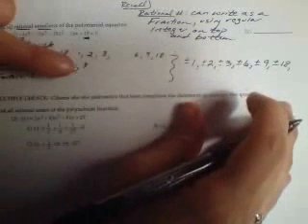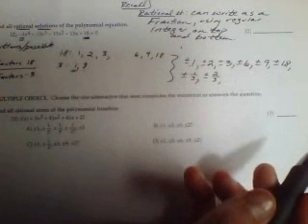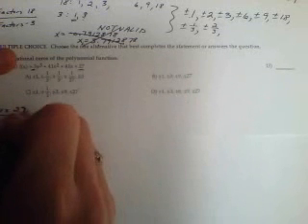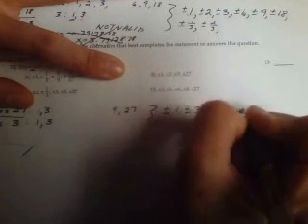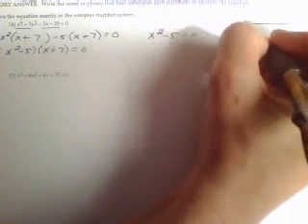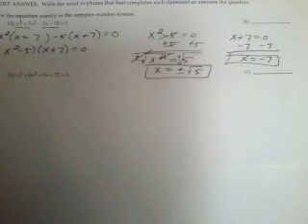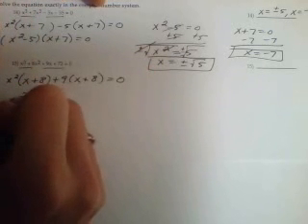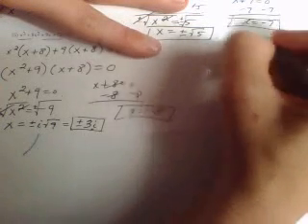Chp 6 Review Sheet 4 MAT 161 Part IV